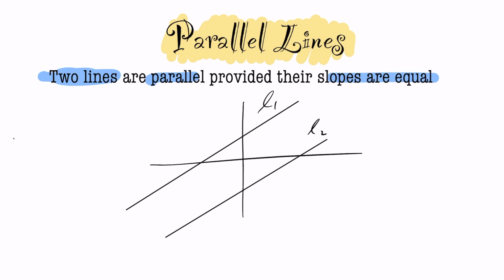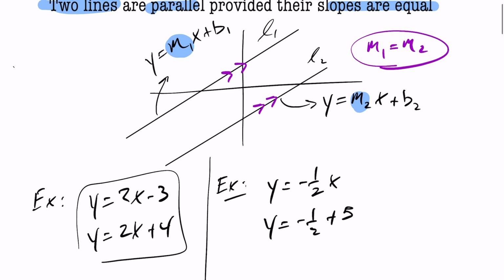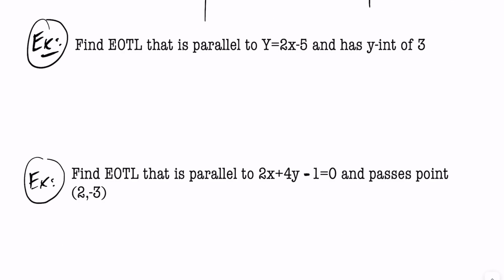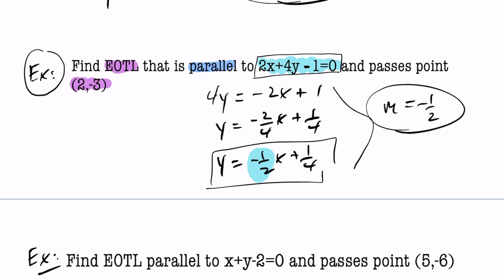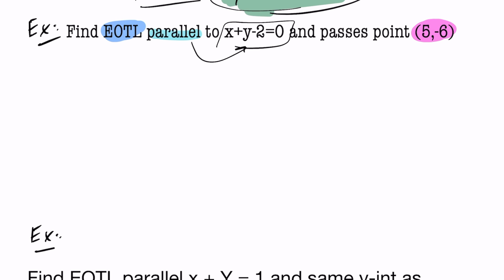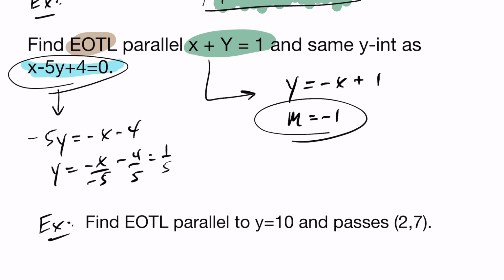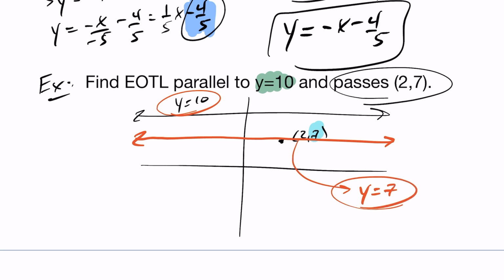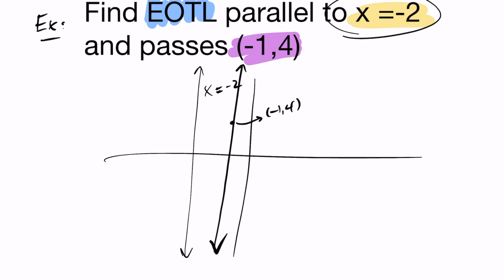Parallel Lines - Finding Linear Equations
In this lesson we examine parallel lines and finding the equations of lines having this characteristic.